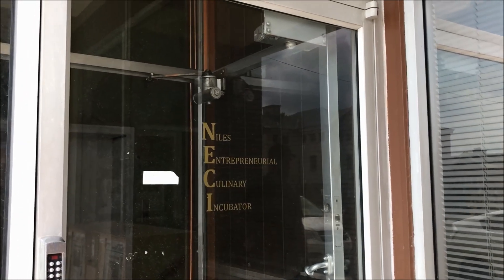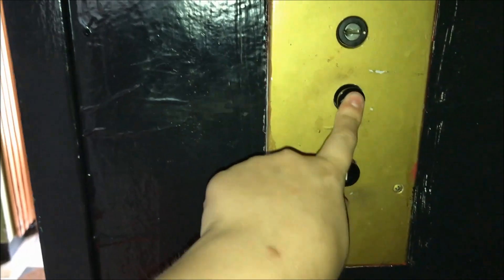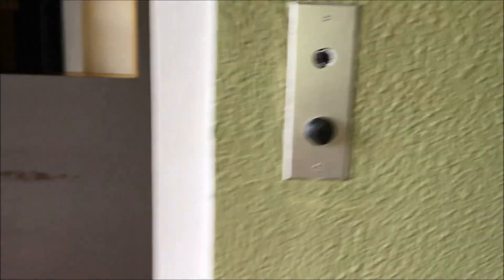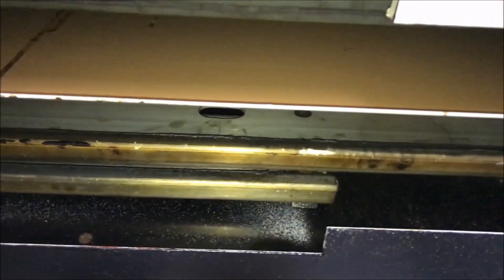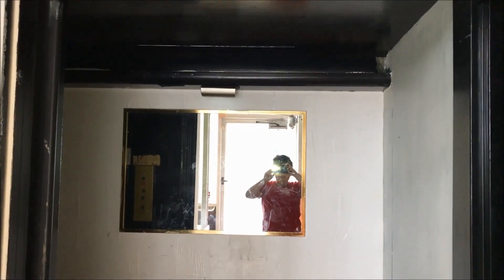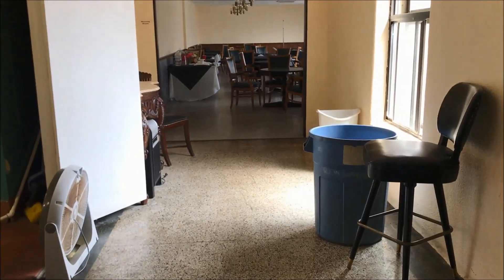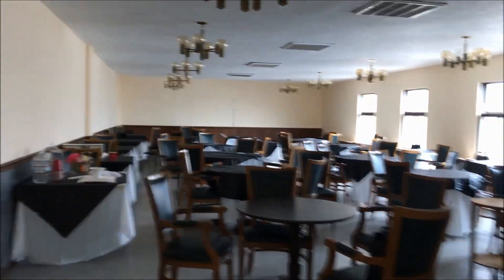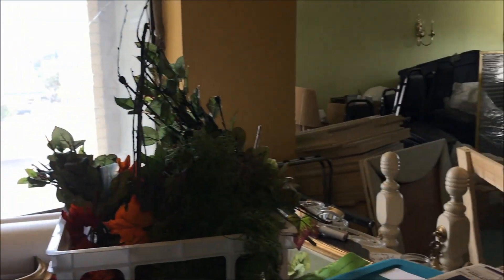Vintage Haughton Hydraulic Elevator at Leader Publications Building in Niles, MI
This is one of the most beautiful yet creepiest elevators I have ever been on. It's a vintage completely original Haughton elevator. Unfortunately, the light was burnt out in this elevator, so I had to turn my flash light on my phone so it's not the best shot of this elevator. This is in NECI part of The Leader Publications Building which contains the Niles Daily Star and the Dowagiac newspapers. This elevator is either from the 1920s, or 1930s and still works great, but a newer modernized elevator only lasts five weeks Kone are you taking notes? By the way in order to get in this building you have to type in a code so a big thanks to Bryan for getting me into this building.